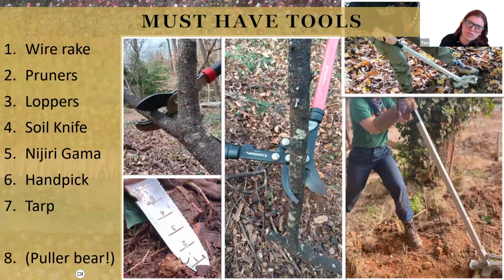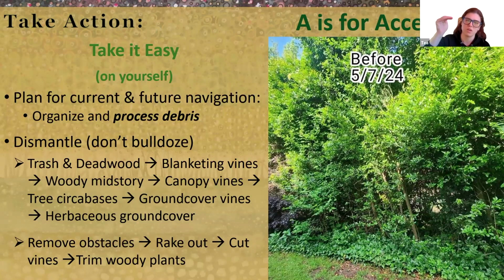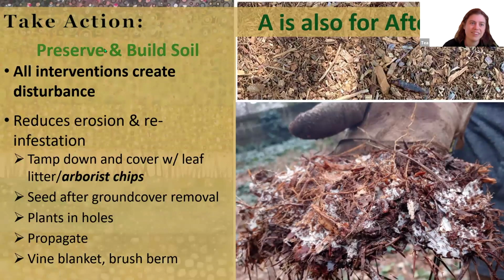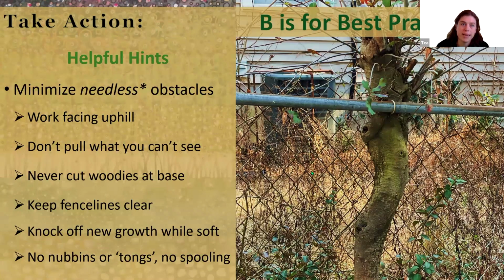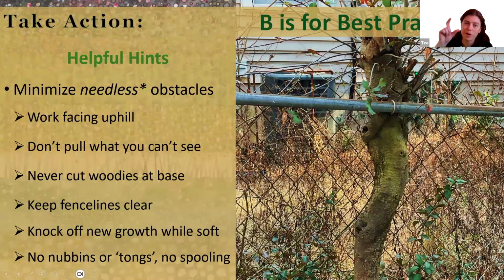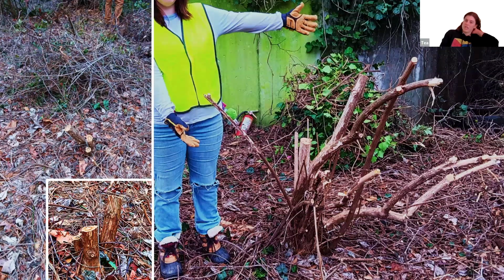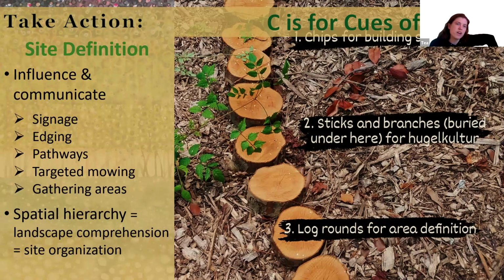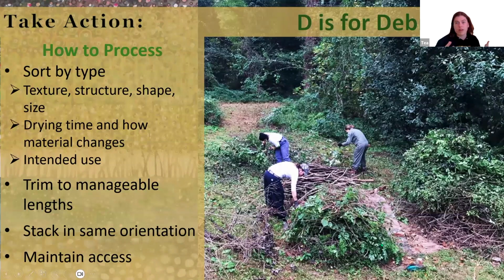Forest Regeneration Tools and Techniques